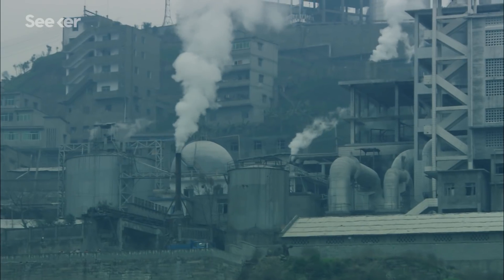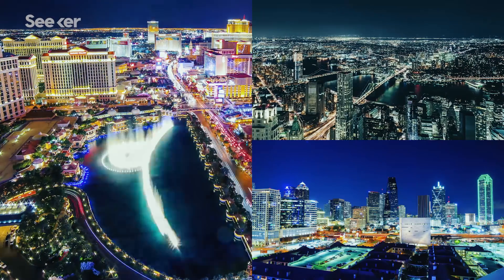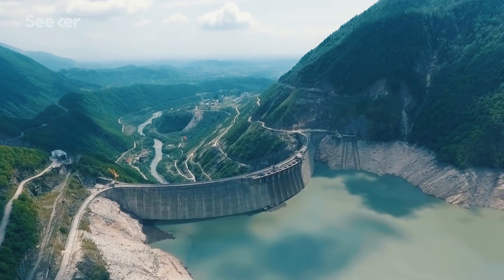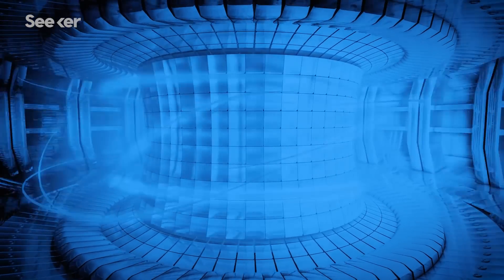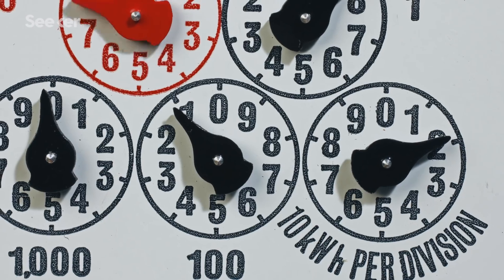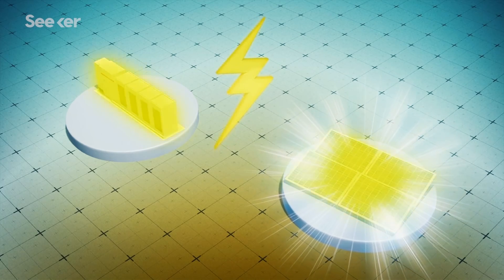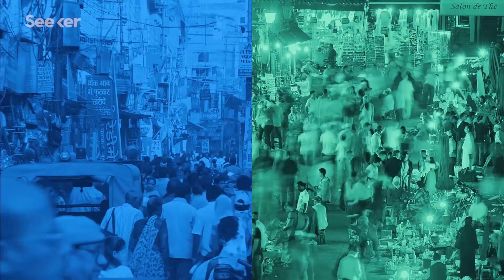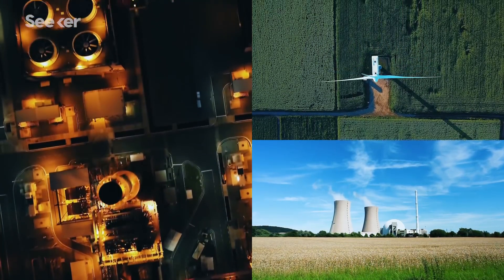How Close Are We to Zero-Emissions Electricity?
We know that tackling climate change will take quick and drastic action. Could modernizing our power grid be the key?

The world has just over a decade to get climate change under control, U.N. scientists say
"The world stands on the brink of failure when it comes to holding global warming to moderate levels, and nations will need to take “unprecedented” actions to cut their carbon emissions over the next decade, according to a landmark report by the top scientific body studying climate change."

"Renewables still face major obstacles. Some are inherent with all new technologies; others are the result of a skewed regulatory framework and marketplace. This page explores the barriers to renewable energy in detail, with a focus on wind and solar."

"Historically, microgrids generated power using fossil fuel-fired combined heat and power (CHP) and reciprocating engine generators. Today, however, projects are increasingly leveraging more sustainable resources like solar power and energy storage."

How close are we to colonizing the moon, mapping the human brain and curing cancer? Join Seeker as we go in search of experts, academics and innovators who are racing to solve some of humanity’s biggest scientific challenges. We’ll dive into the facts and comb through the research to find the answers you’re looking for.